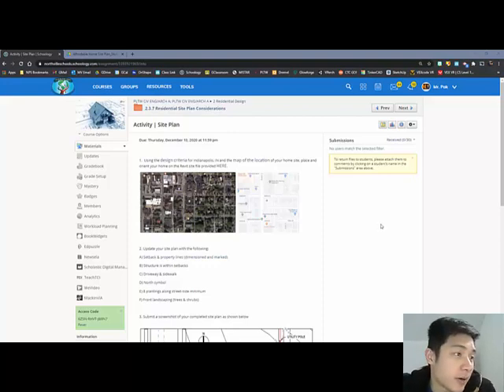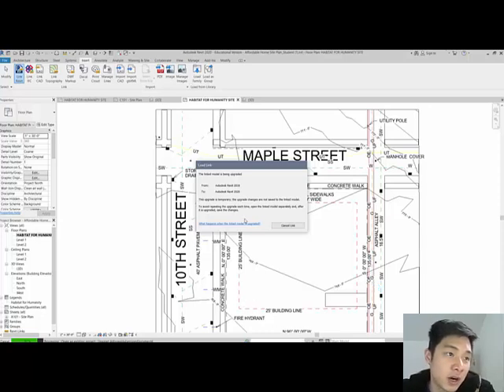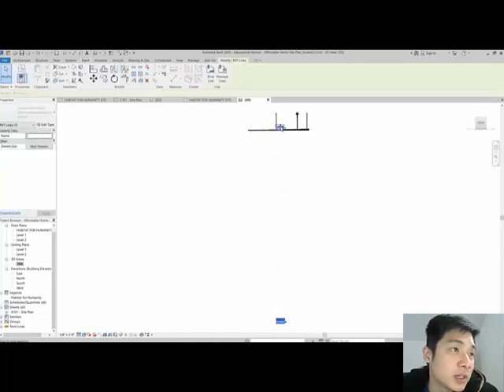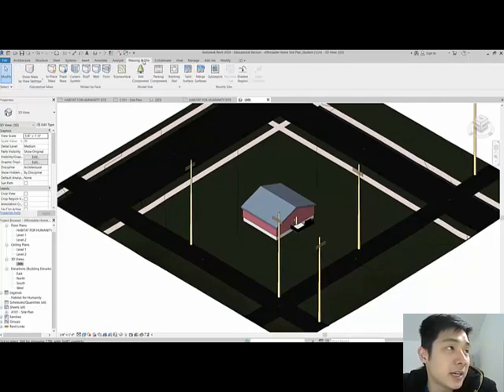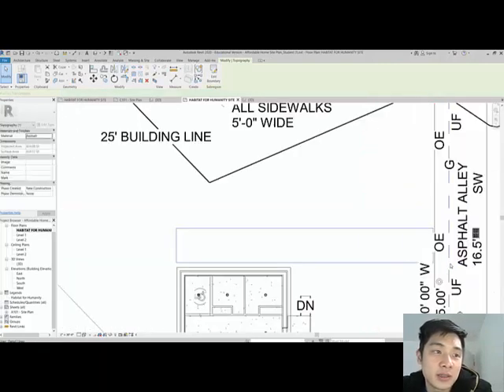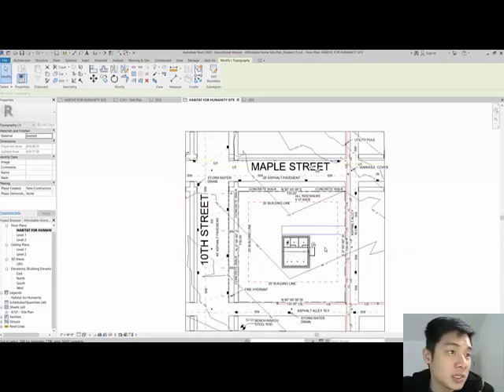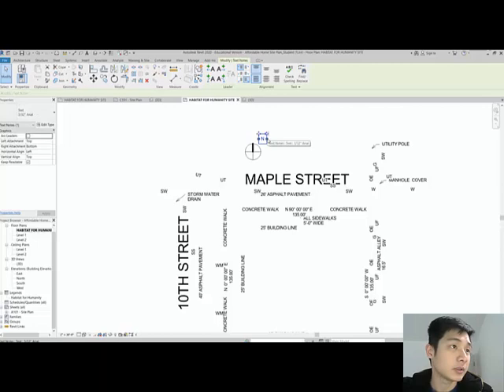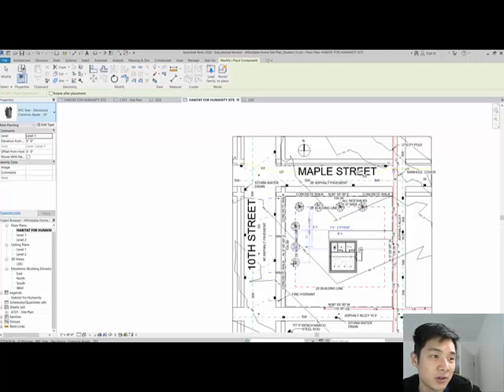PLTW CEA | Revit Tutorial Link Revit Projects, Driveways/Sidewalks, Plantings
Tutorial on finalizing your site plan to link a Revit project (building), add driveways and sidewalks to your site plan as well as plantings around the property